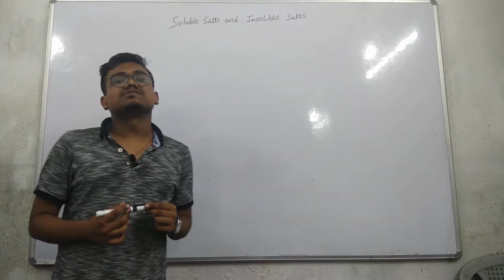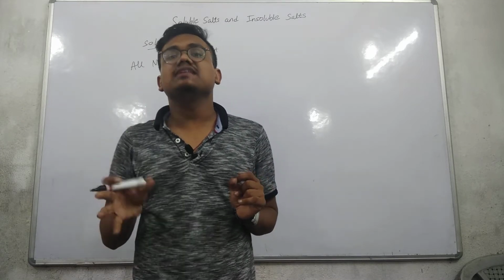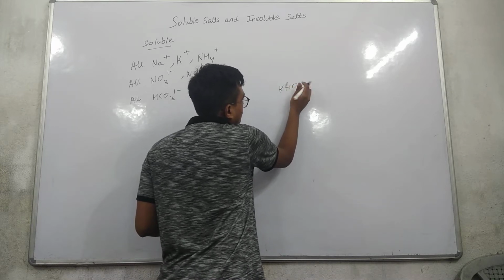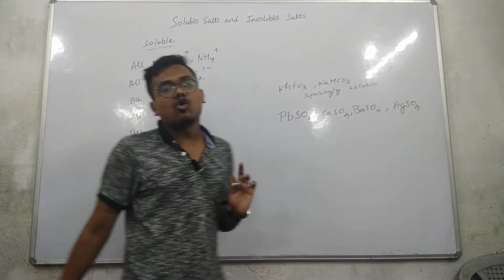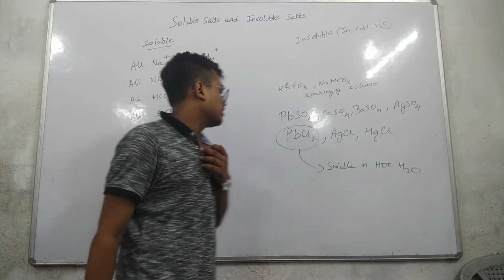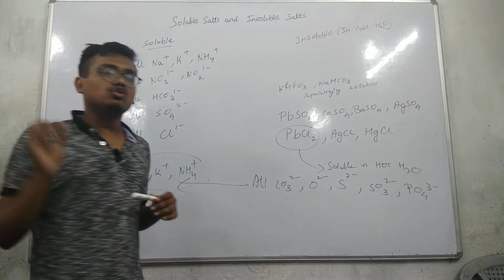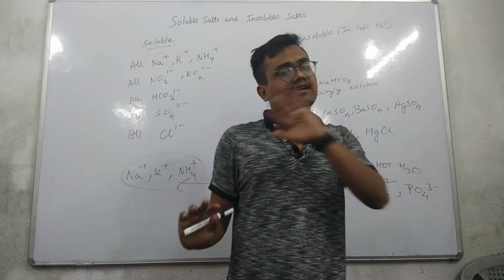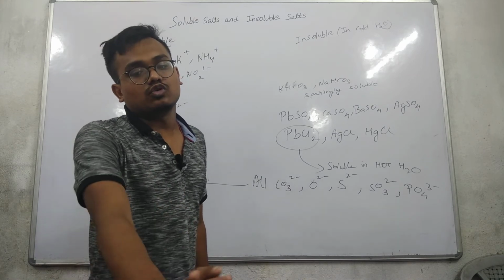Soluble and Insoluble salts